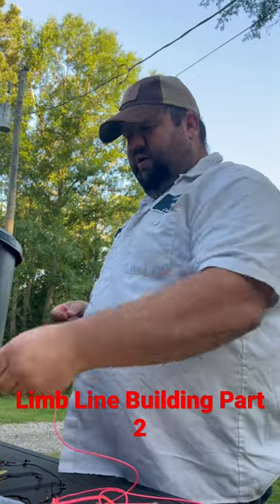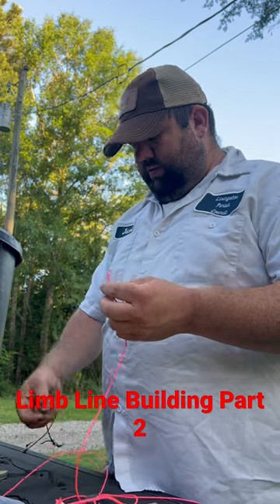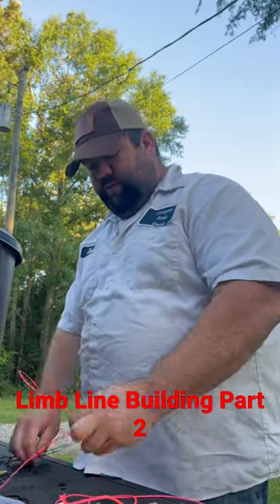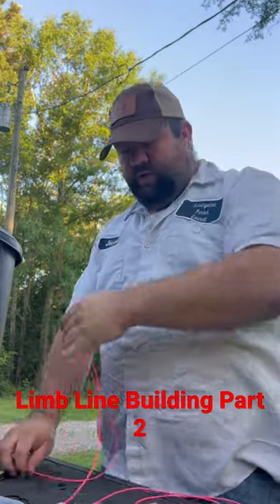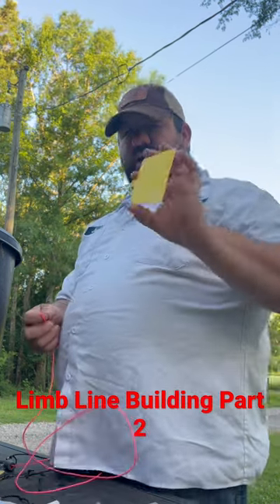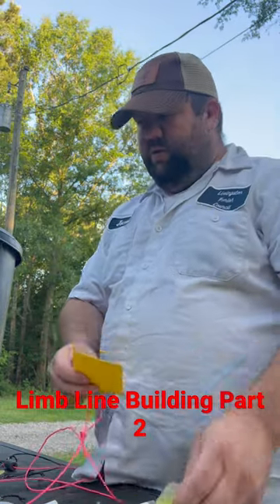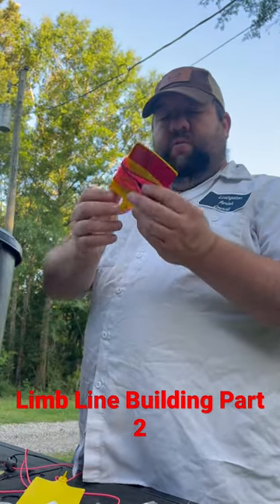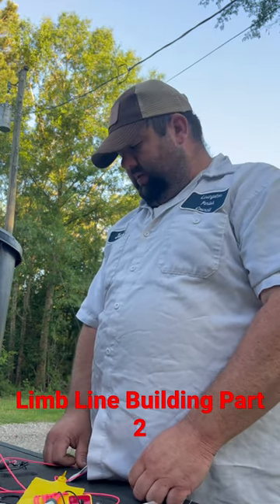How To Make A Limb Line For Catfishing Part 2!